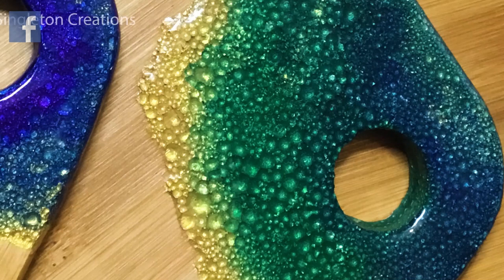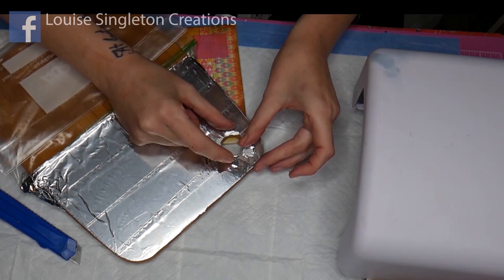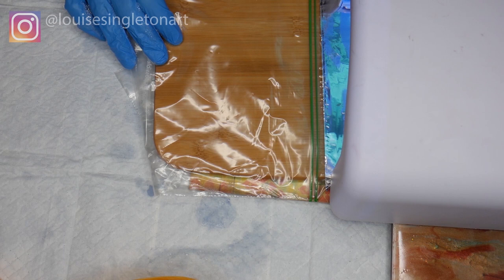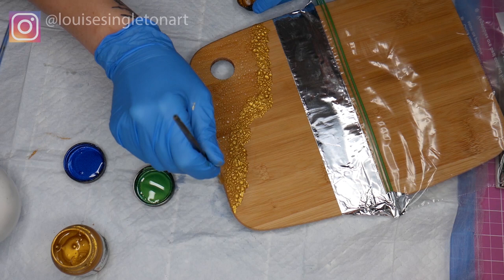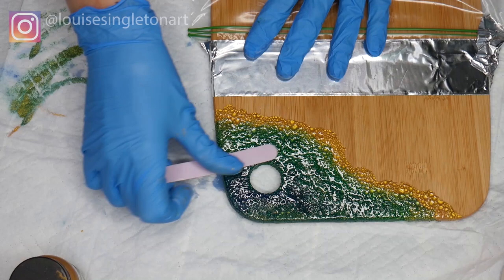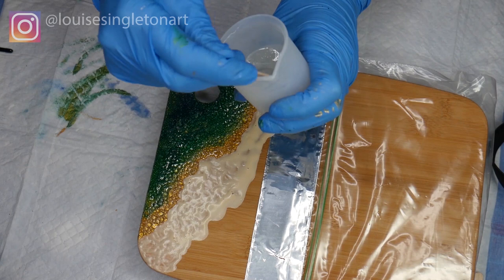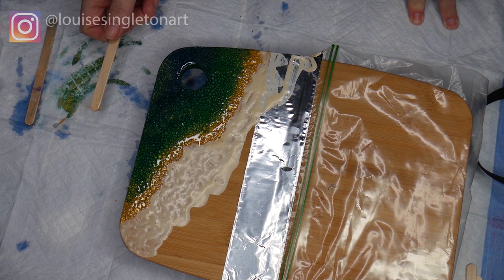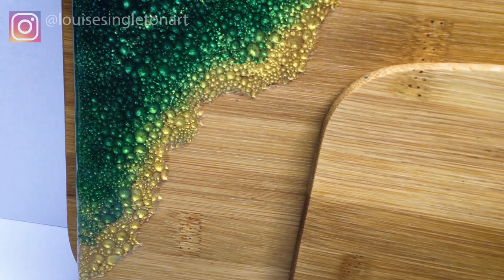Bubble Effect Resin Tutorial PLUS How to Mask Uneven Edges - No Tape!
In this video you will learn how to create cell-like effects in resin using real bubbles to create stunning cheese boards. A perfect gift idea!

A lot of my videos are based on my own ideas but in this case credit for the method must go directly to Alison Merritt at Thinking Outside the Box Alison inspired me when she used this method on polymer clay jewellery so I decided to give it a go on a larger scale.

Thank you for visiting Louise Singleton Creations

Materials used
liquid latex

Jacquard Lumiere Paints

TotalCast Two Part Epoxy Resin

UV Resin

UV Light
Aluminium tape